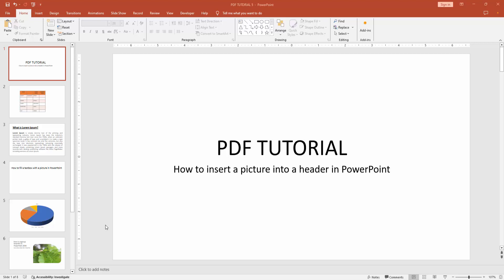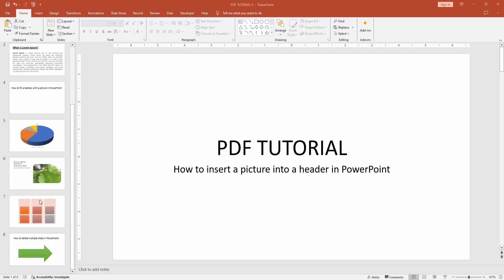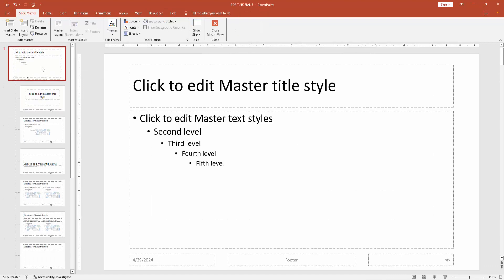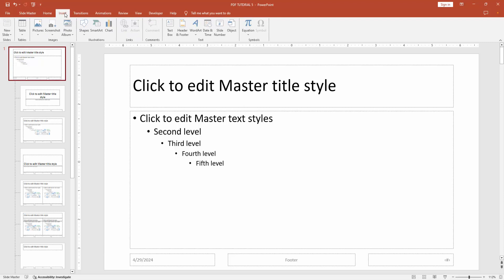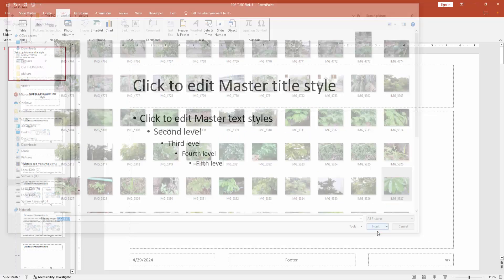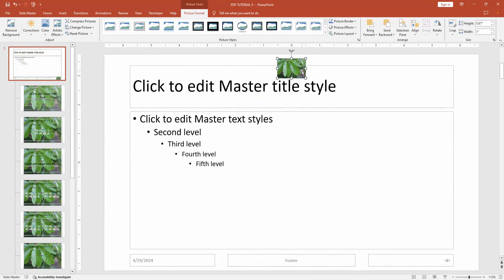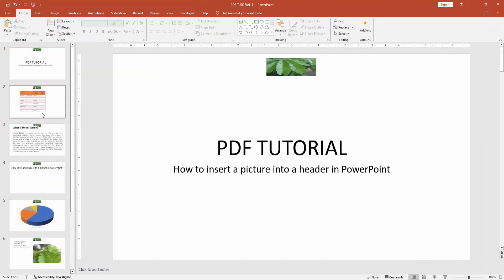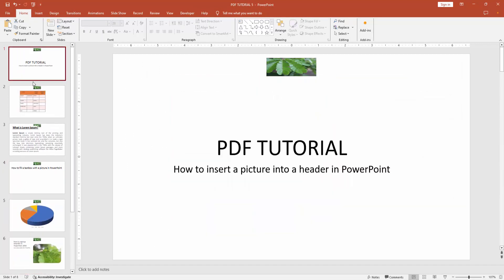How to insert a picture into a header in PowerPoint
Assalamu Walaikum,
In this video I will show you, How to insert a picture into a header in PowerPoint.  Let's get started.